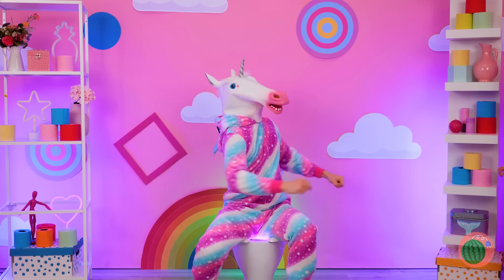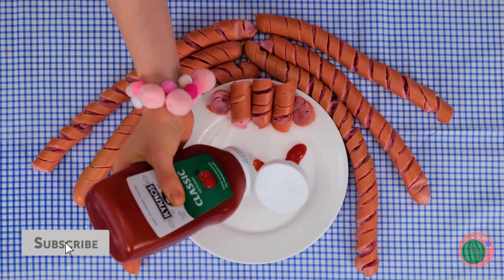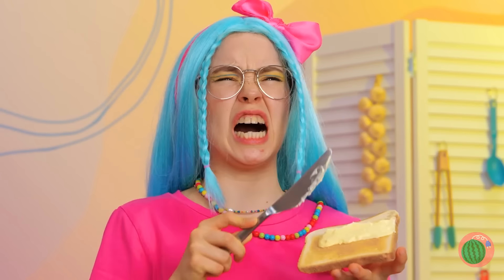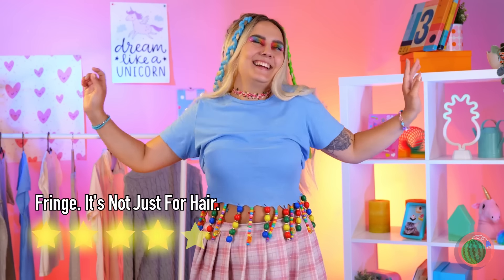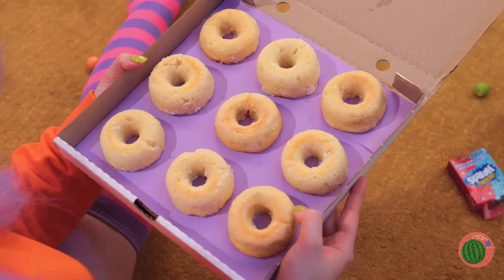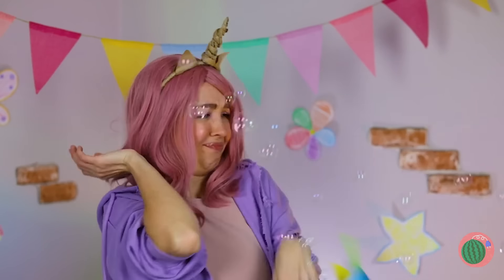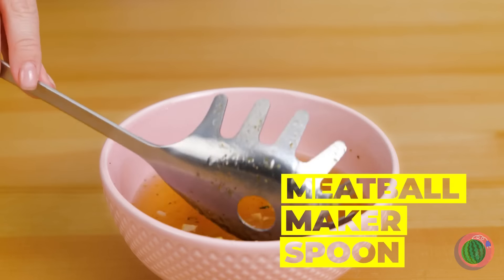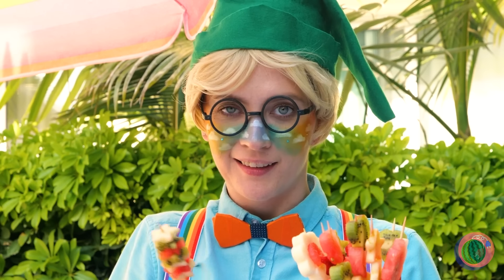I Found Unicorn Egg In The Toilet! 🦄 *Cool Cheap Gadgets And Hacks For Kitchen*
Wow! It's Unicorn time! Let's see what the unicorn girl will use for her favorite salad: crocodile for chopping or jaws? Let's find out what other hacks and gadgets she will test in the kitchen! Let's go!

0:00 Unicorn Egg In Toilet
0:39 Crocodile Chopper / Jaw
1:52 Snack & Drink Cup / Plastic container
2:35 Dumpling Maker / Ice mold
3:40 Popcorn Machine / Corn cob
4:49 Egg Poacher / Ladle
5:34 Butter Cutter / Strainer
6:34 Corn shucker / Toothpick
7:42 Strawberry stem remover / Straw
8:45 Sausage sharpener / Soda Can